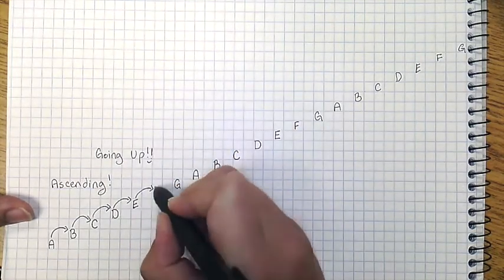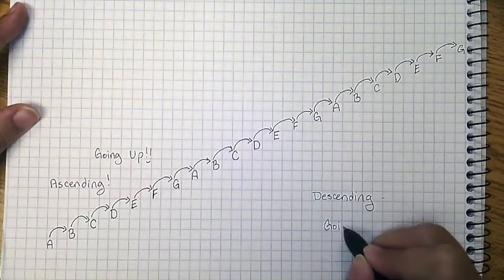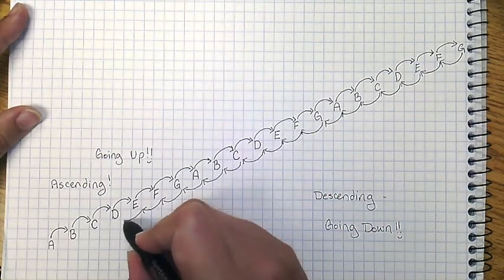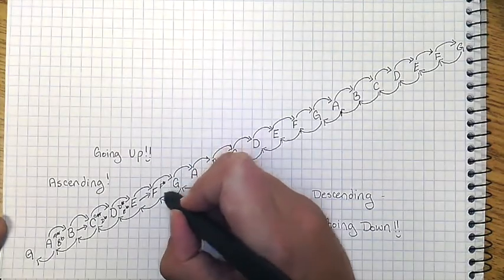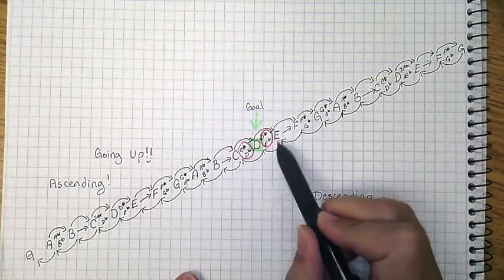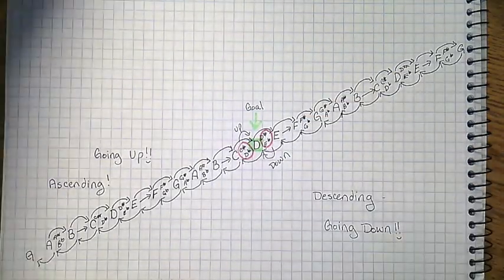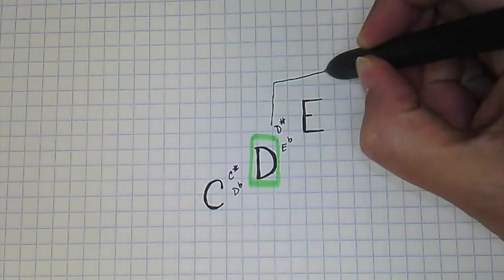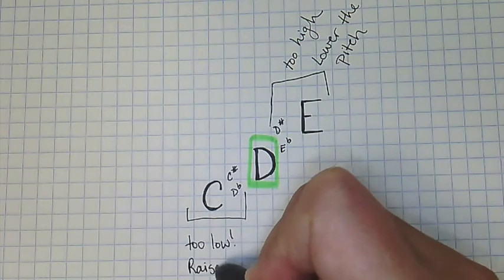How to Tune open D Cello Perspective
Basic tuning instructions (plucking) with clip on tuner